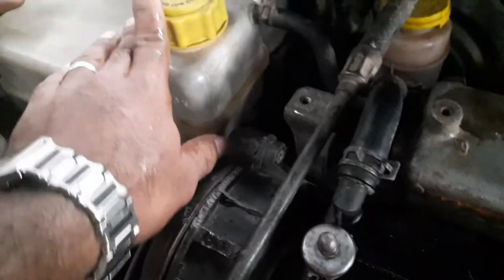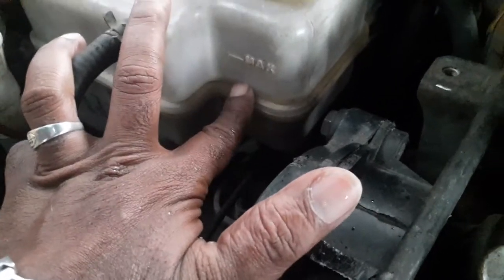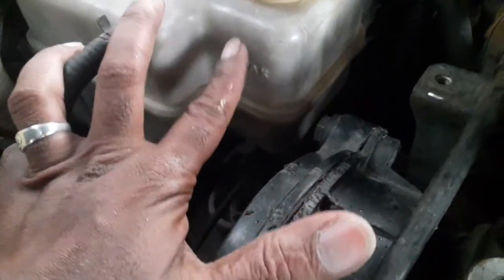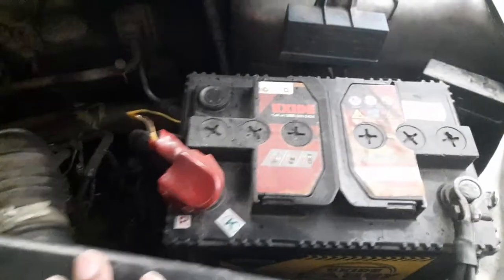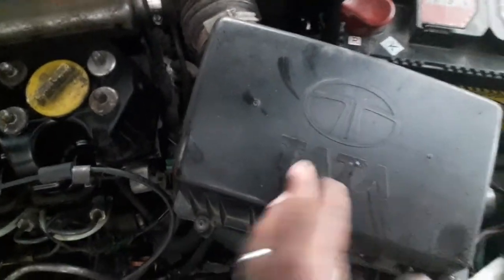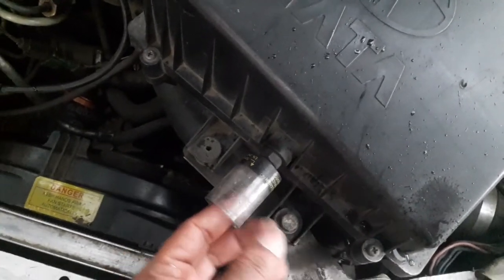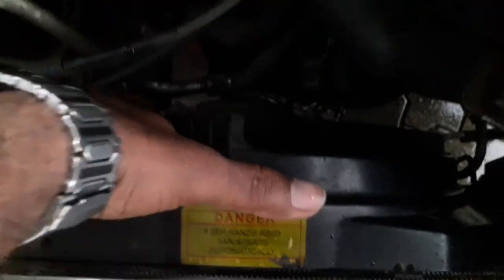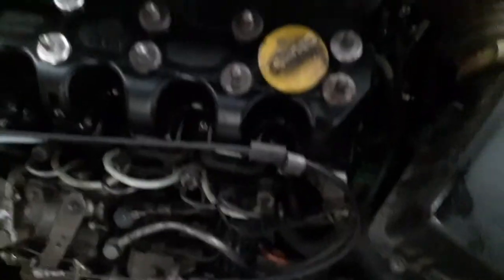AWARNESS TO TRAVELLERS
know about  vehicles  maintanance and awarness to the travellers how to check engine parts and how to maintain